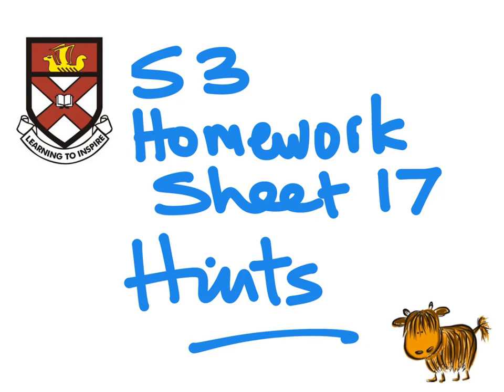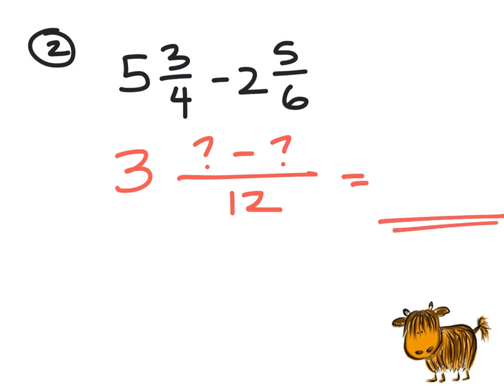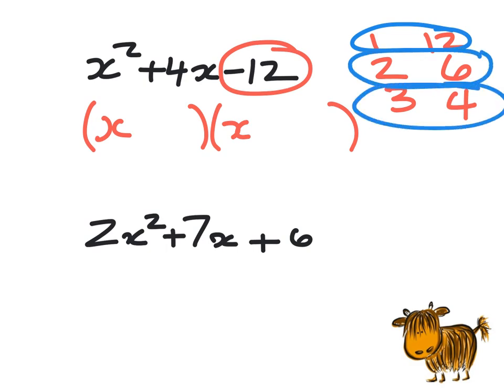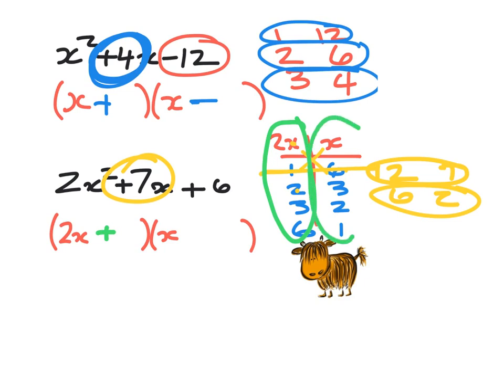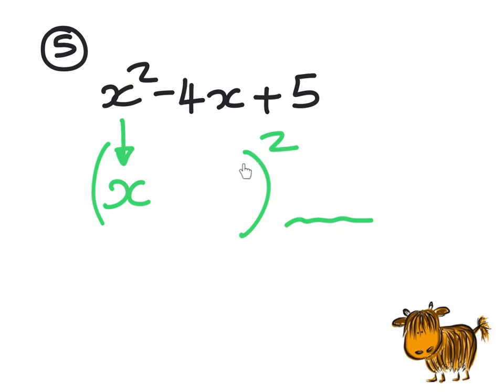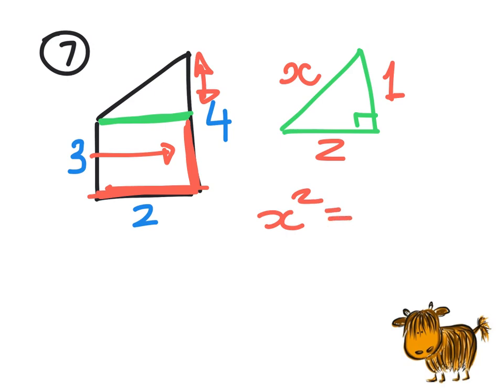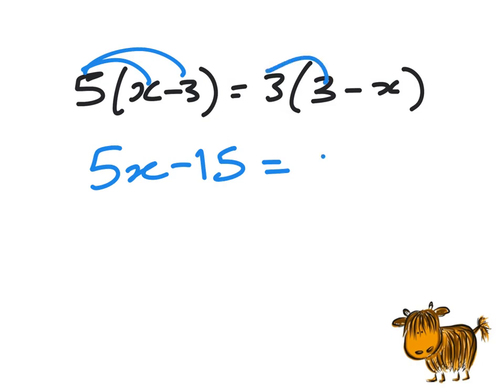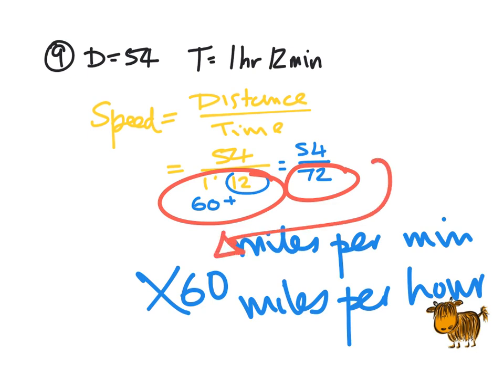S3 19-20 Homework Sheet 17